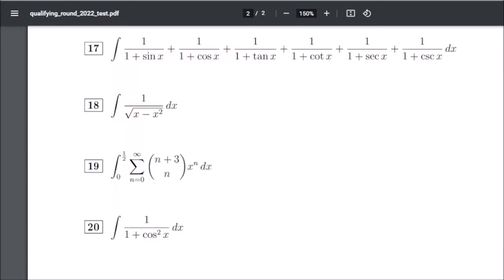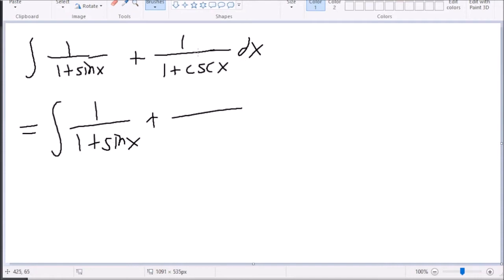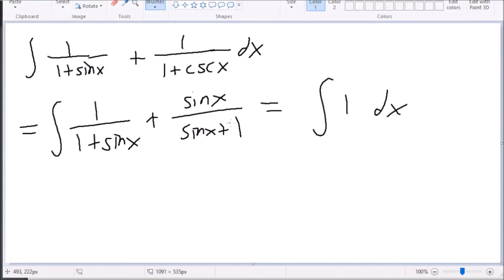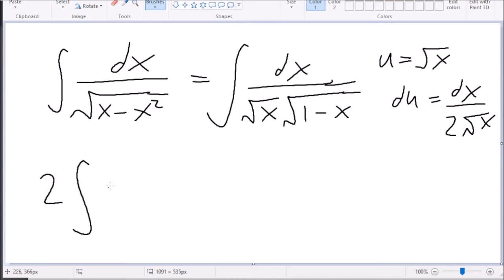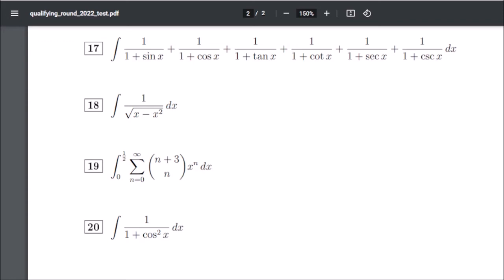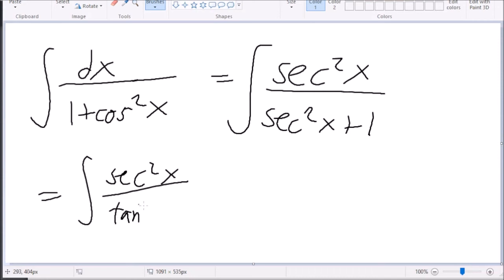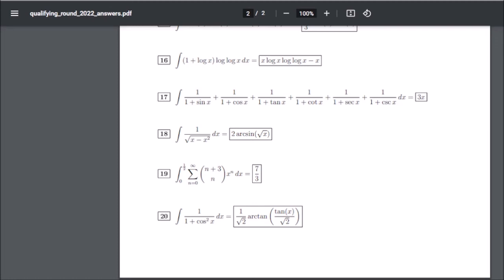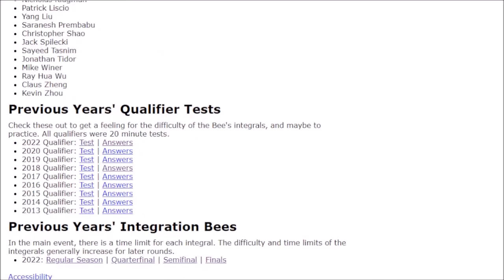Trying MIT Integration Bee 2022 QUAL Exam (Part 3)